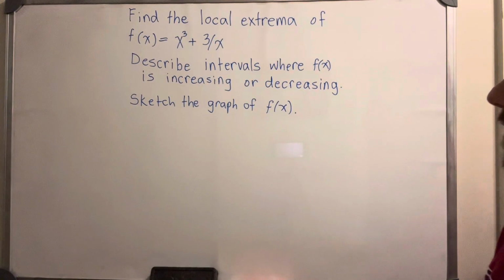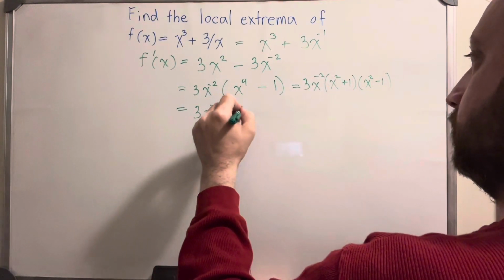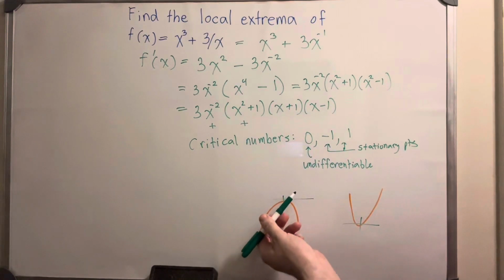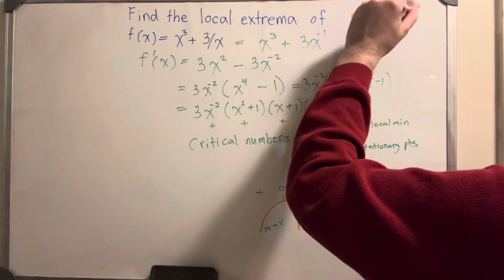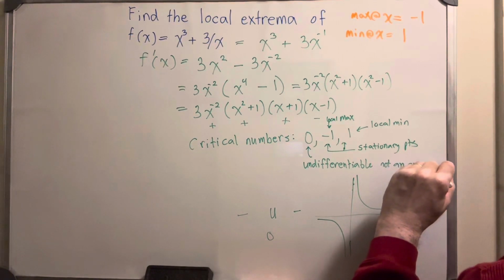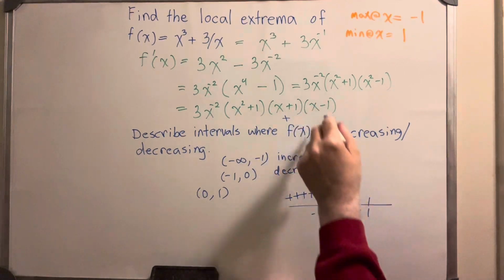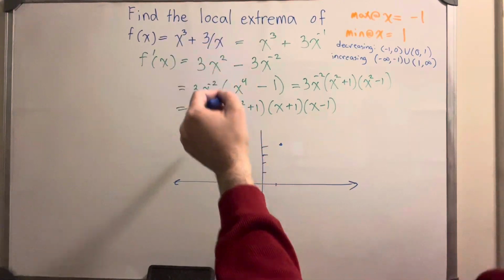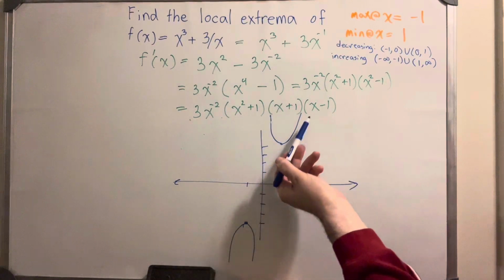Calculus Exercises-The First Derivative Test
There’s actually just one problem in this video but I went long on working it!